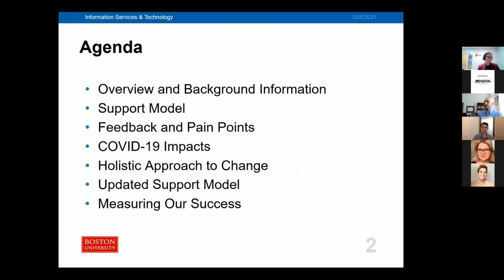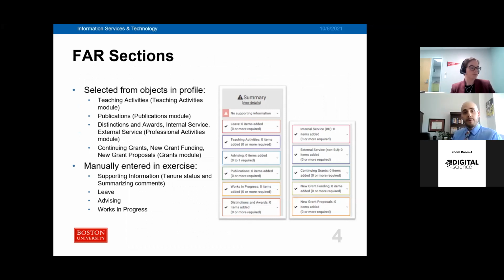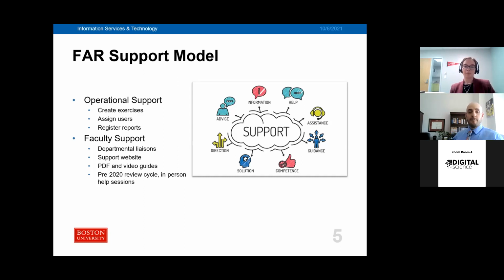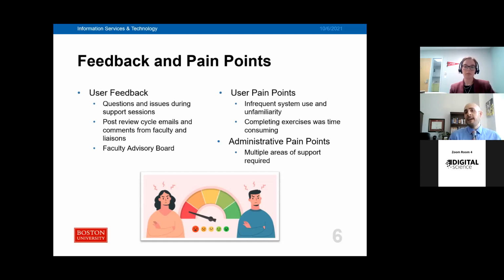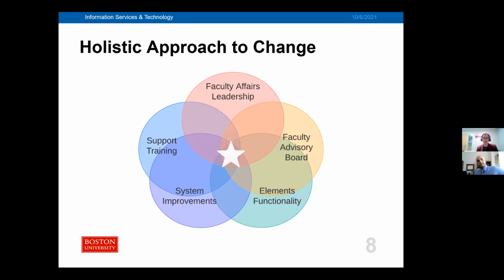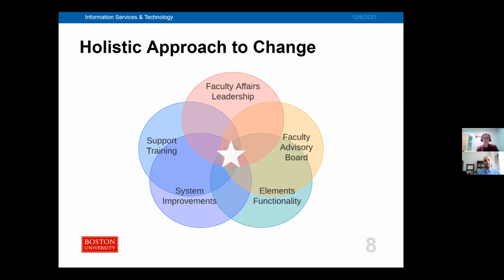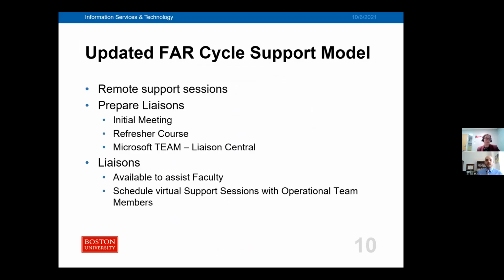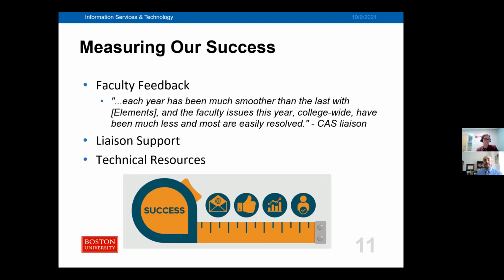Client Showcase - Boston University - Symplectic NA User Meeting 2021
Steve Marois, Director of Faculty Actions, and Maura Monahan, Business Analyst, will share Boston University’s process for streamlining the Faculty Annual Report using a hybrid assessment/custom report method which served them well and might be of interest to other institutions.